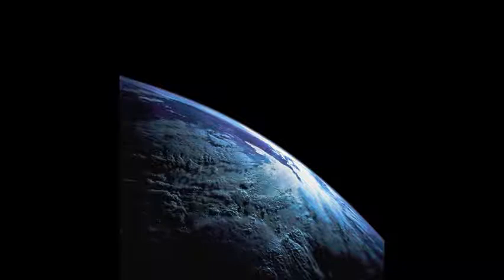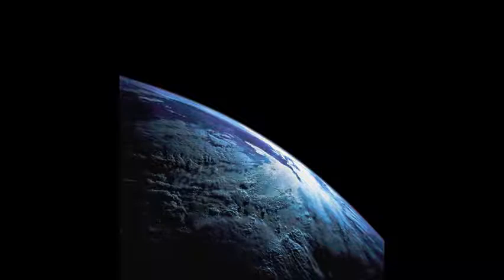The Forgotten Planet by Murray Leinster - Chapter 11/11: Warm Blood is a Bond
LibriVox recording of The Forgotten Planet, by Murray Leinster. Read by Richard Kilmer.